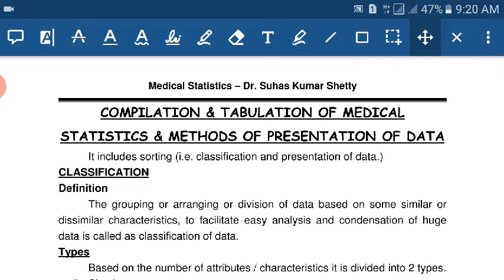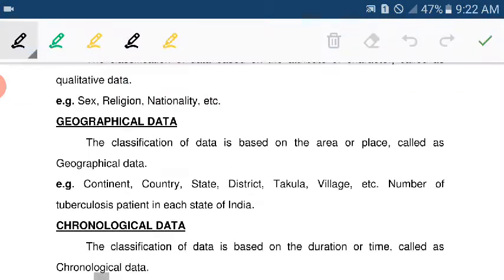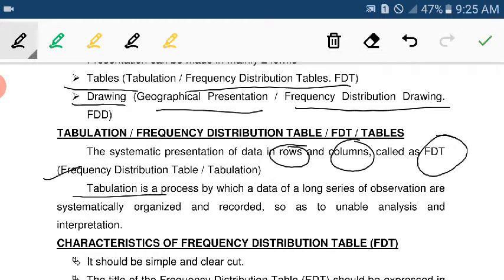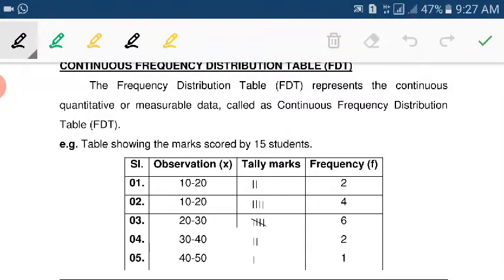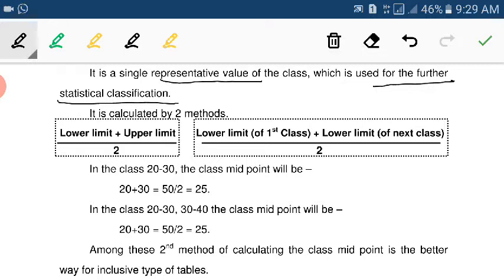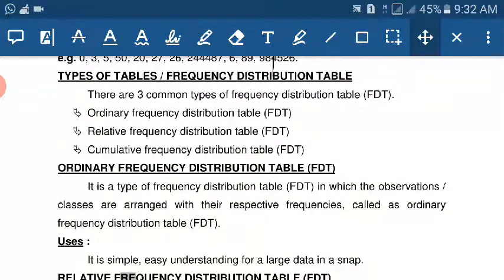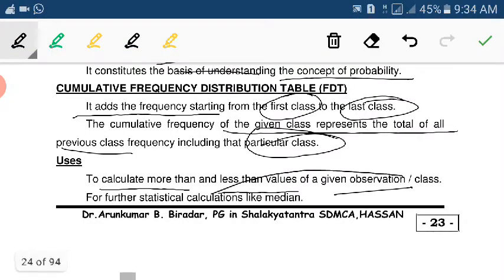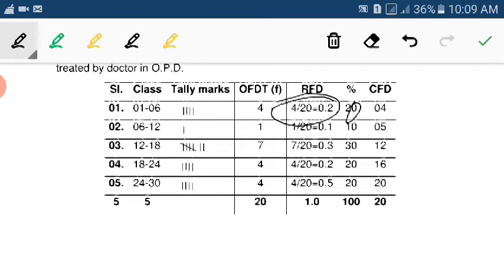Medical stastics 3 : compilation of data